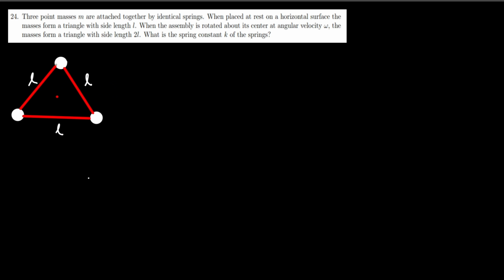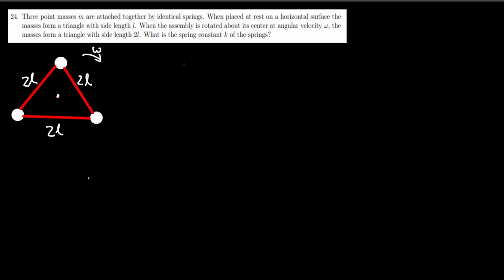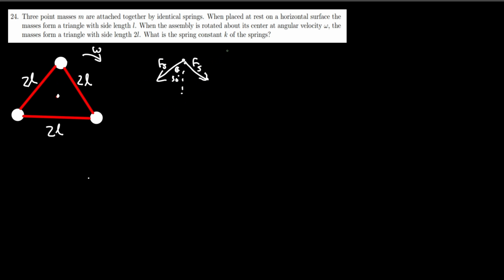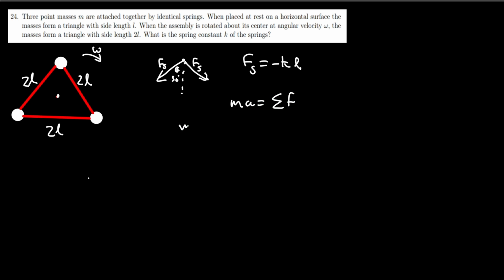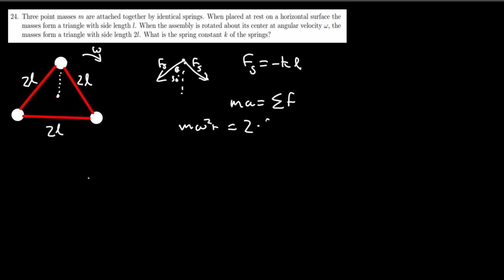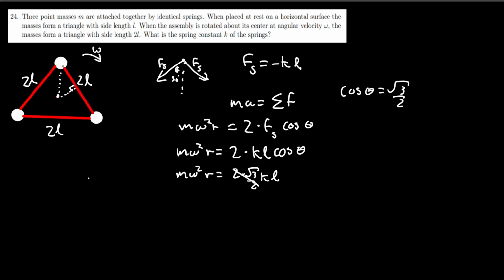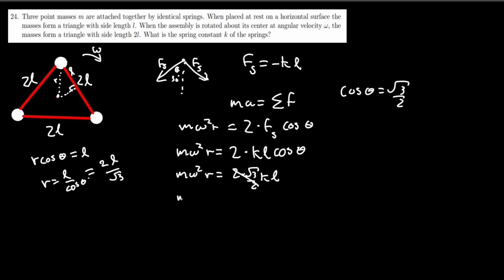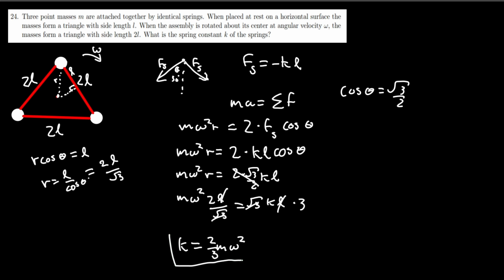Spinning triangle of springs| Problem 24 from the 2012 F=ma